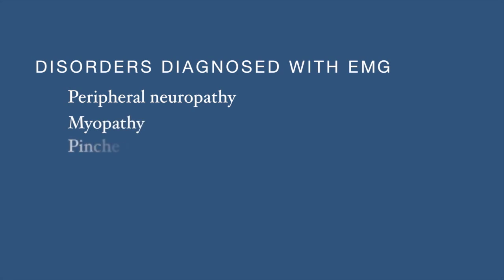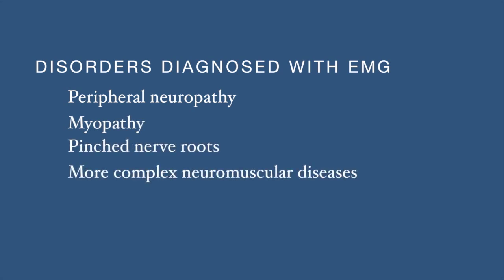Electromyogram (EMG)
Paul Ariagno, MD, Lakeshore Health Partners--Neurology, talks about disorders diagnosed with an Electromyogram and what to expect with the procedure.

Holland Hospital provides high-level, advanced neurological care close to home through its partnership with Lakeshore Health Partners expert neurologists who diagnose and treat a wide range of neurological conditions.